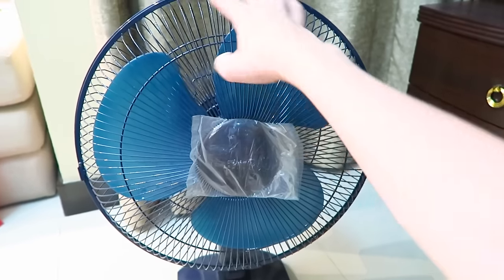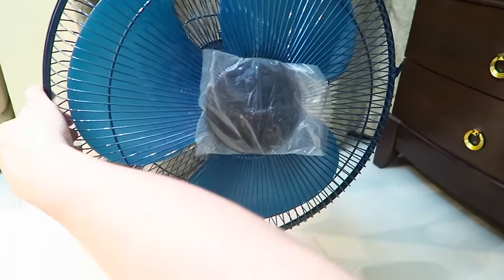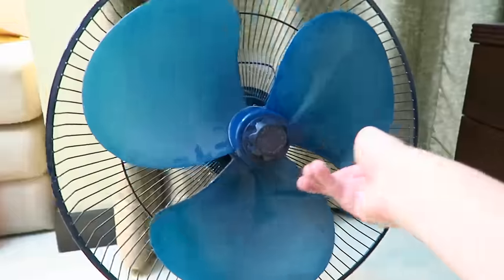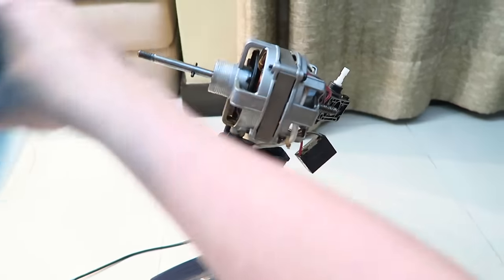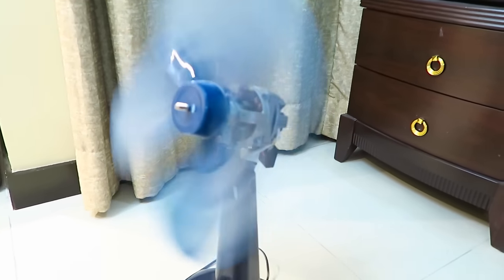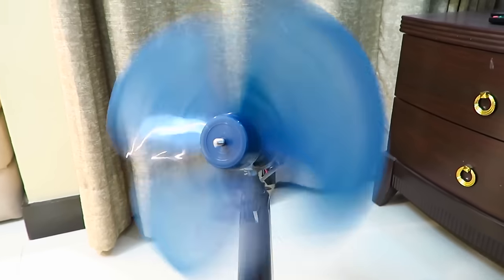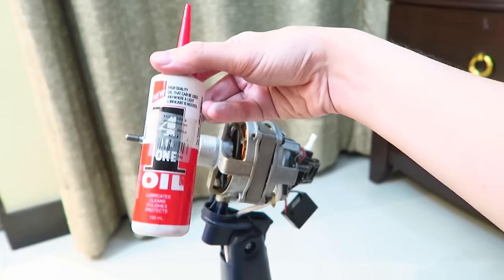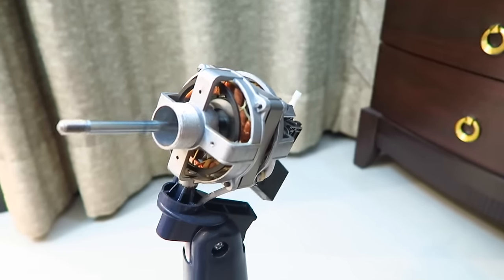How to fix a slow fan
Is your floor or stand fan turning really slowly? Fixing it might be as simple as adding some oil to the bearings inside.

If your fan blade spins freely but is still slow moving, most likely the capacitor needs replacing.

Since I couldn't tear down this fan as far as I wanted, I was only able to apply oil from one side of the bearings. I assume it will eventually get into the same spots regardless. I took off the rear gearbox which handles the oscillating feature, to get access to the back bearing.

I used a generic 4-in-1 oil from the hardware shop and it got the fan spinning as good as new.

Yes, the fan blade is dusty :P